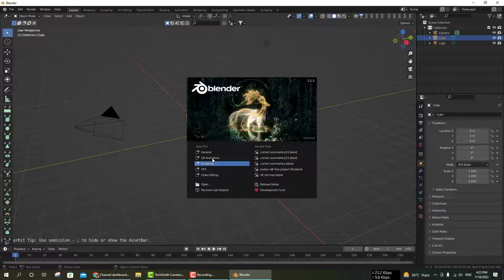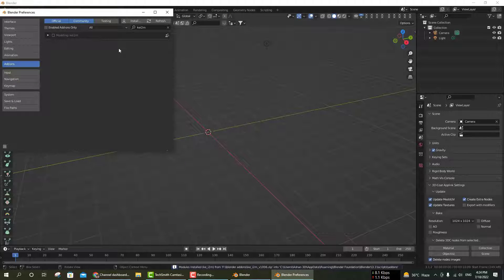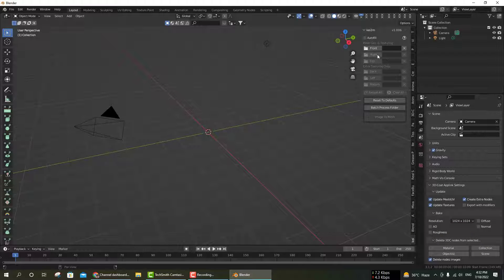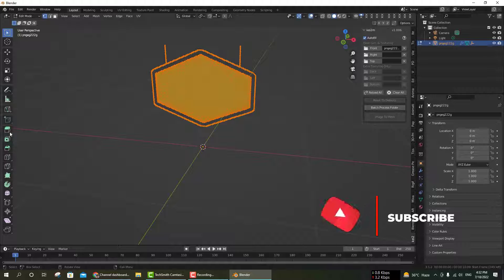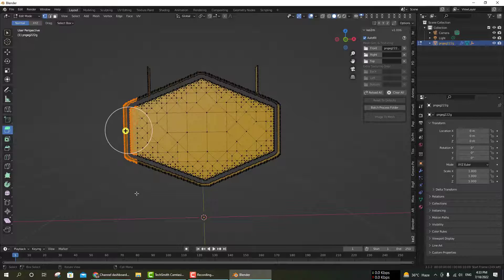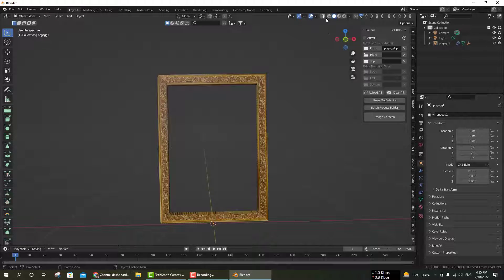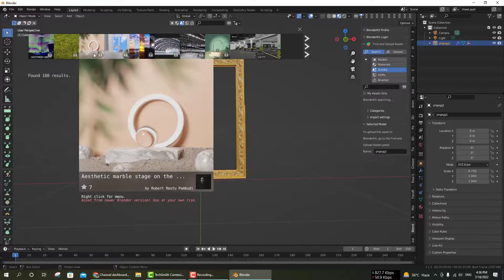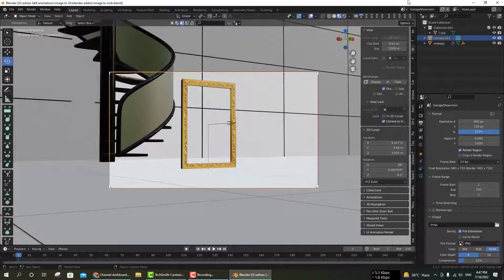How to convert 2d image to 3d model in blender 5 minutes || 2d image to 3d model free blender addons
How to convert 2d image to 3d model within 5 minutes by using blender completely free addon you can convert 2d image to 3d model blender free addon. this is a very useful free blender addons.
How to convert 2d image to 3d model online within 5 minutes in this tutorial I will show you 2d image to 3d model very quick way. image to 3d model is not so hard after watching this video. how to convert photo into 3d model online problem is now solved. also, a free blender project file is available you can download it for free. keep watching adnan Latif animations for blender tutorials.

- Free Blender Project File Available For Download

- How to Create A 3D Model From An Image In Blender

In conclusion, converting images into 3D models is a great way to create realistic-looking characters for games, movies, and other projects.

1. 2d image to 3d model
2.  2d image to 3d model blender addon
3. image to 3d model
4.  2d image to 3d model blender
5. photo to 3d model
6. blender image to 3d model
7. blender 3d
8. blender tutorial
9. portrait to 3d model
10. free blender addons

Another image to 3d model converting tricks videos.

1. How to convert face 2d image to 3d model online within 5 minutes |  2d image to 3d model

2. how to convert photo into 3d model in blender || 2d image to 3d model blender

3. how to convert image to 3d model || create 3d model from photos || cinema 4d tutorial